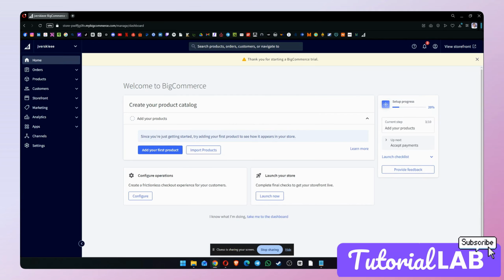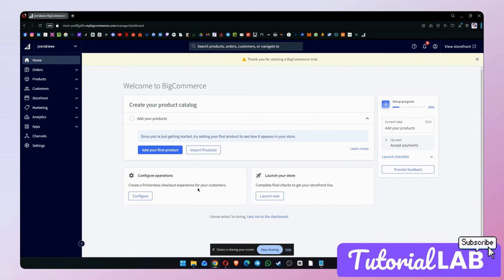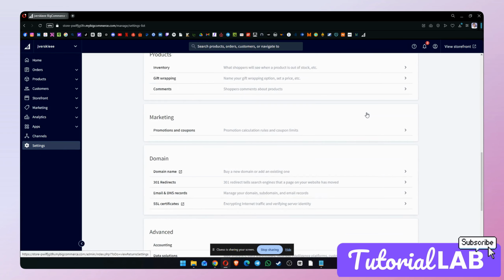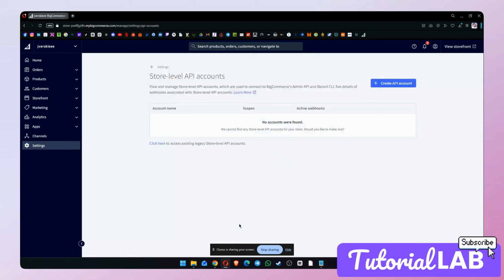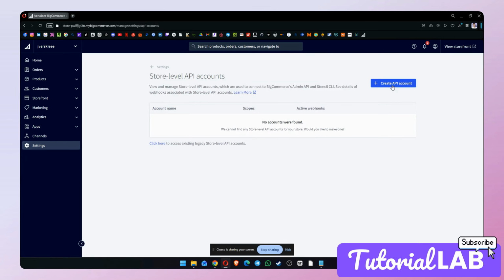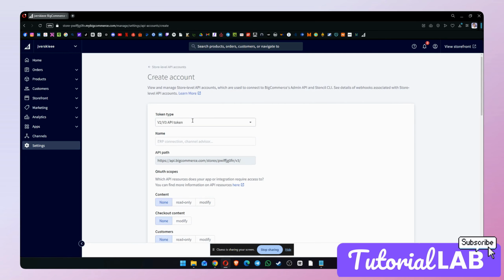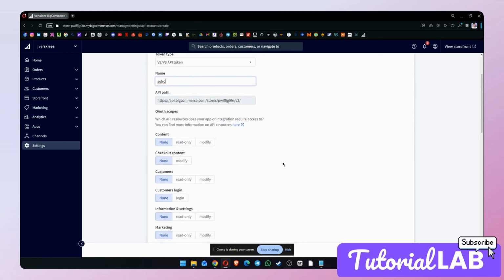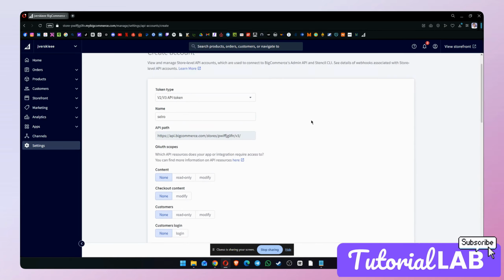How Connect Bigcommerce Store To Selro (Step By Step)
How Connect Bigcommerce Store To Selro

Hello everyone! Want to sync your store with your inventory management system? In this guide, “How Connect BigCommerce Store To Selro”, I’ll walk you step by step through integrating your BigCommerce store with Selro. If you’ve been searching for “BigCommerce and Selro integration” or “steps to connect BigCommerce to Selro,” this beginner-friendly explanation will help you get started the right way.

You’ll learn how to generate API credentials in BigCommerce, connect your store inside Selro’s dashboard, and configure product, inventory, and order syncing. We’ll also cover important settings to ensure your listings, stock levels, and sales data stay updated automatically between both platforms.

By the end of this guide, you’ll understand how to properly link your BigCommerce store to Selro, automate inventory management, and streamline your multi-channel selling process.